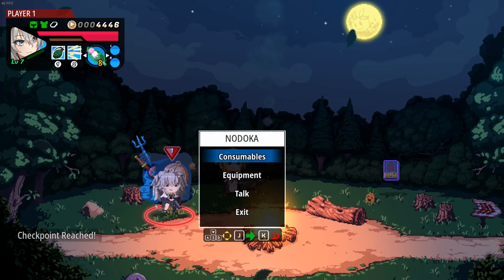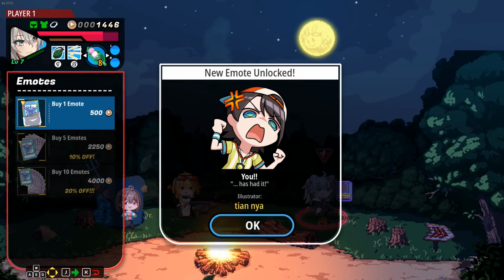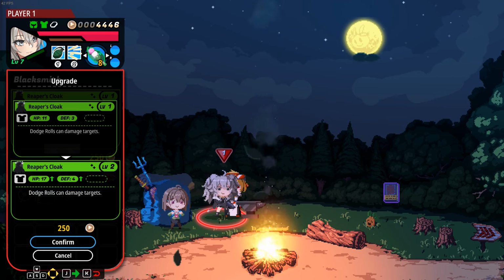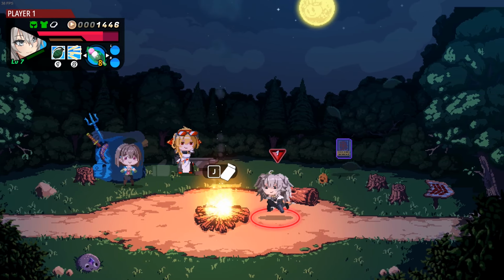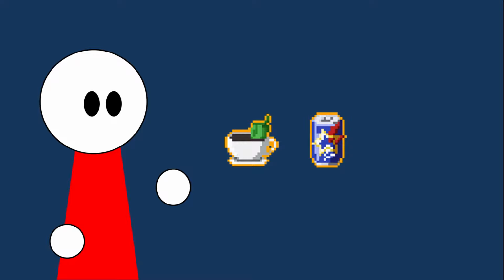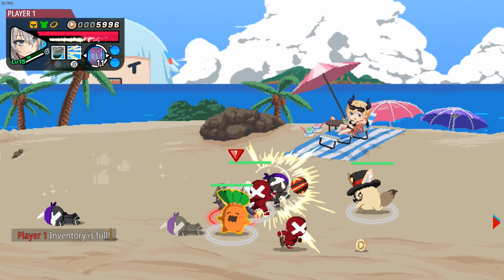How to HoloXBreak: the beat 'em up that beat me up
I promised I would make a video on HoloXBreak, and here is the video. I may make more in the future, so let me know your thoughts on that.